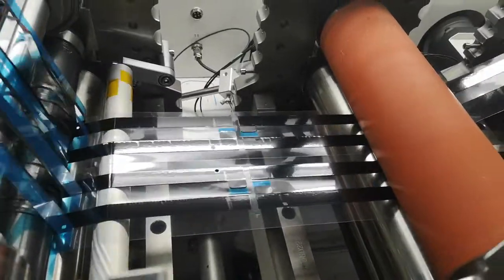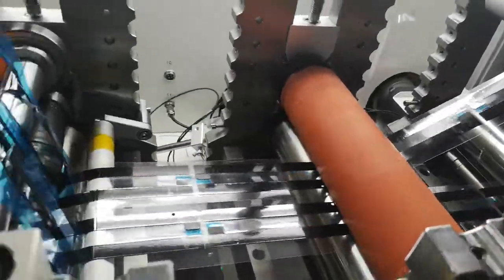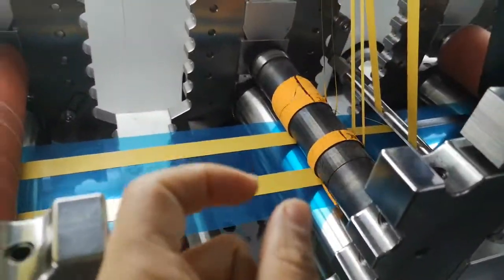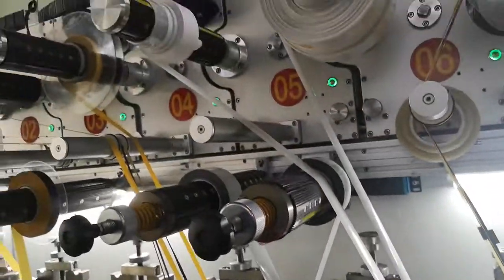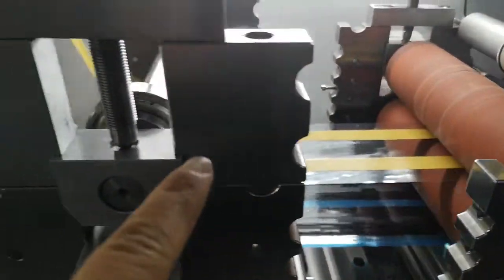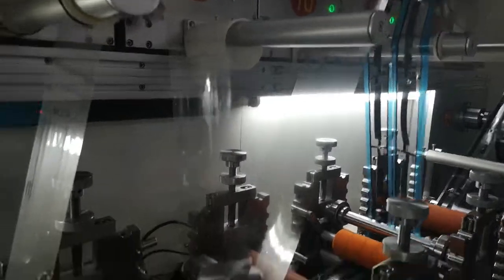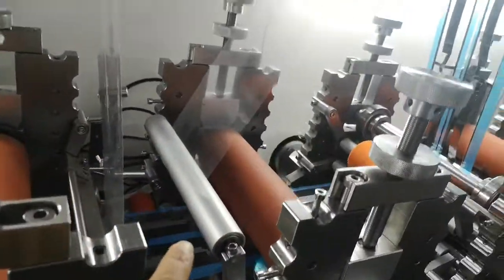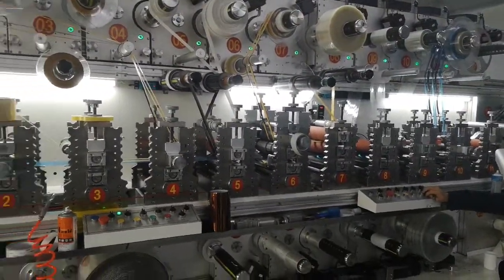Rotary die cut gap laminate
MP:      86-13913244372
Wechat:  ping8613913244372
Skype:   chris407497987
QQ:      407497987